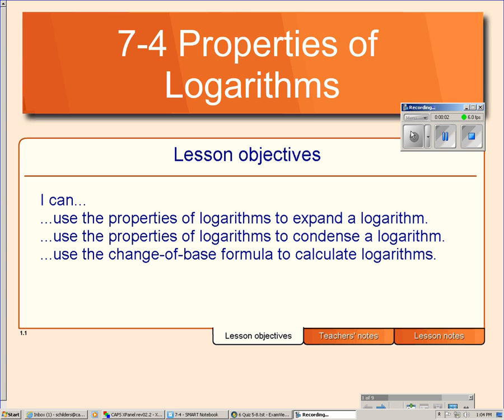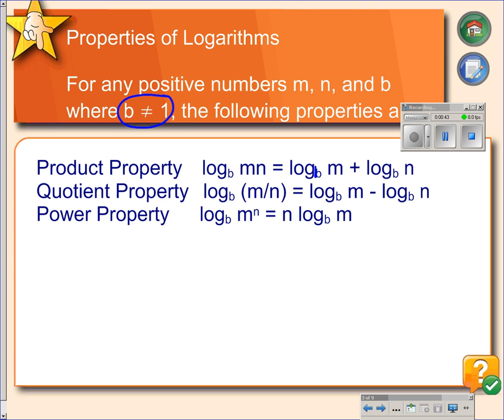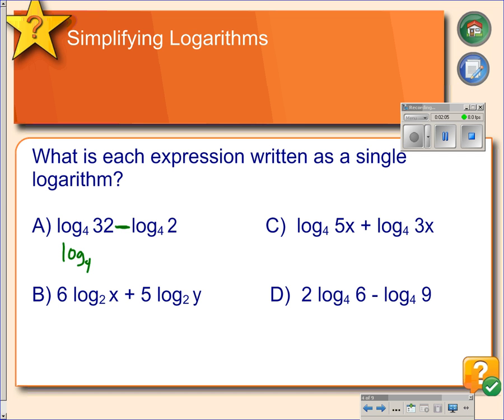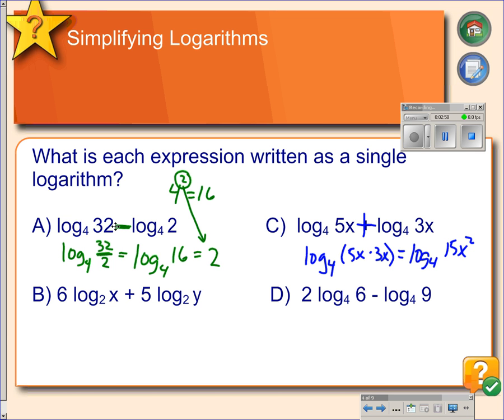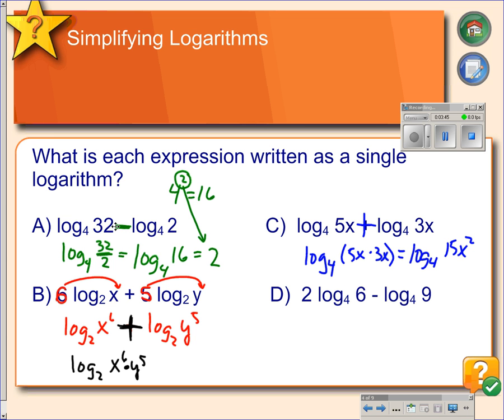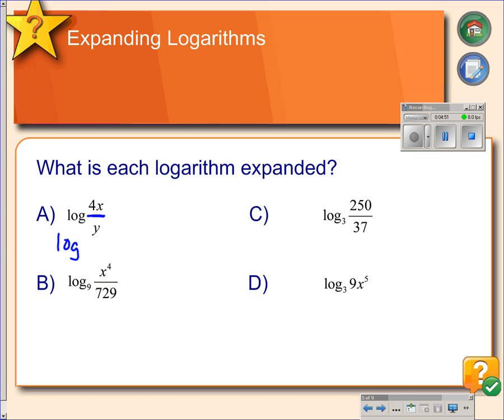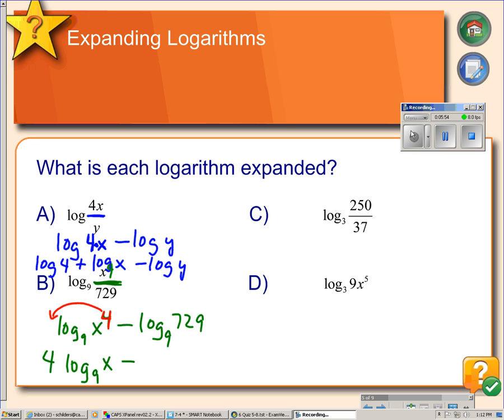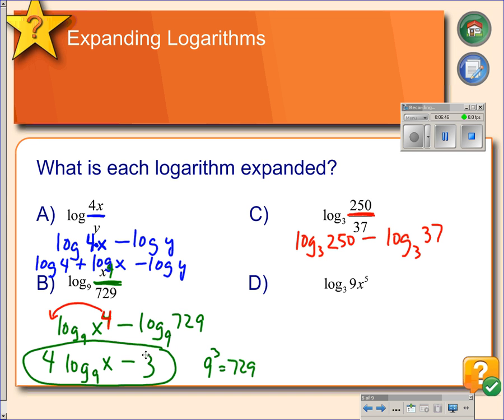7 4 Part 1 Properties of logs